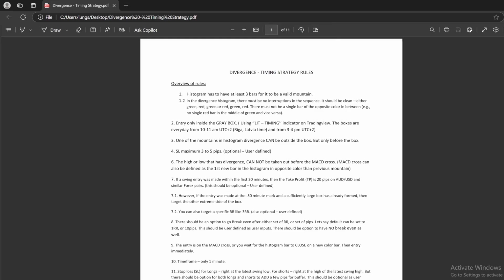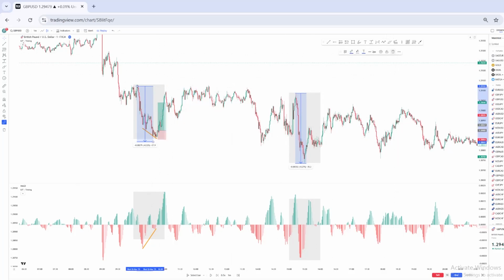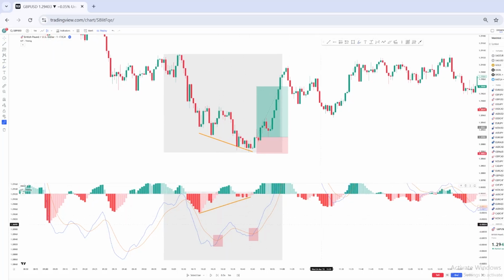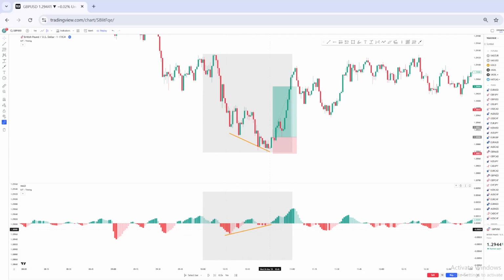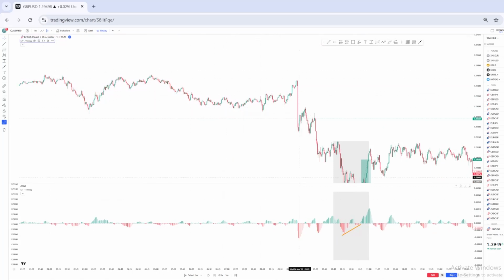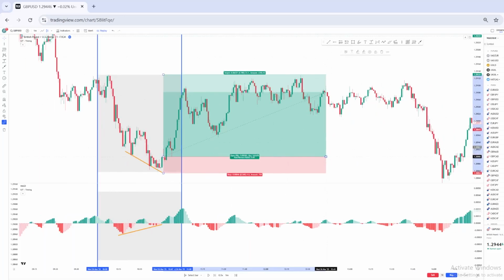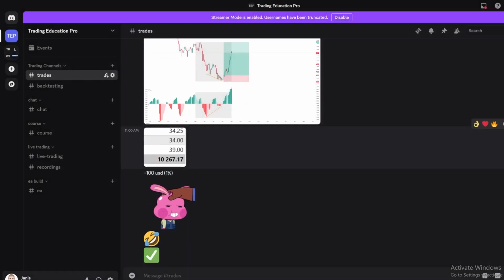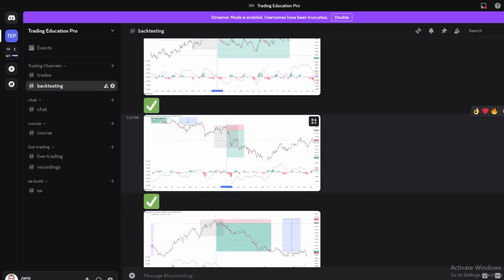STRATEGY OVERVIEW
Indicators used on Tradingview - MACD (by Tradingview) and LIT - TIMING (by ReimFX)